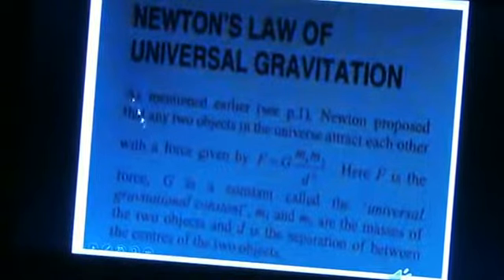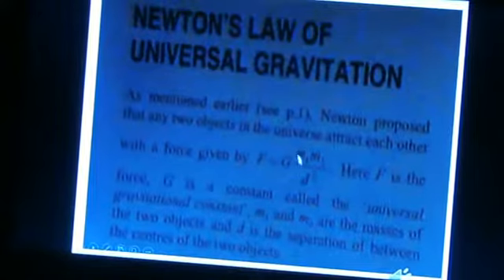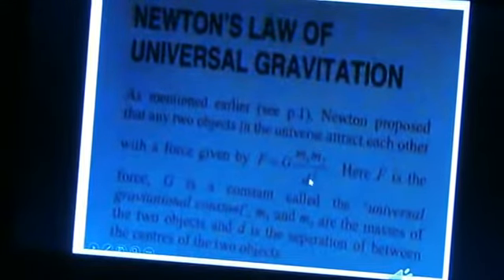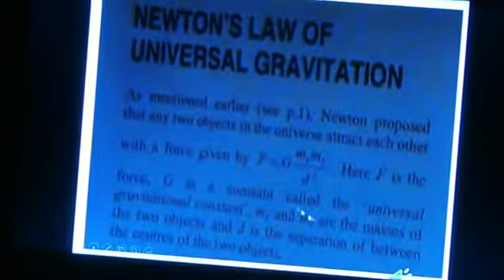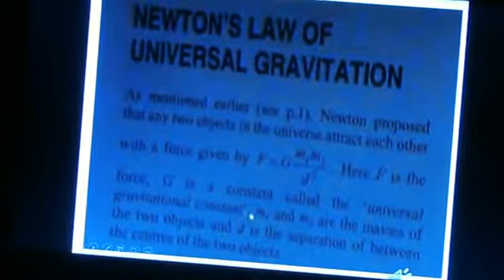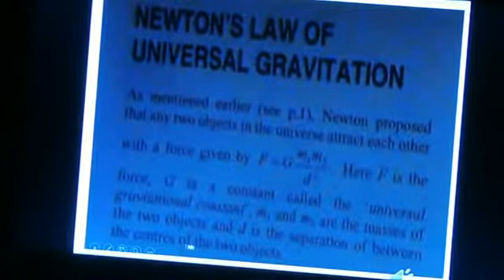Yr 11+12 Physics 3 PPT